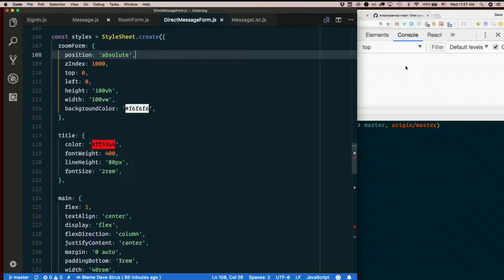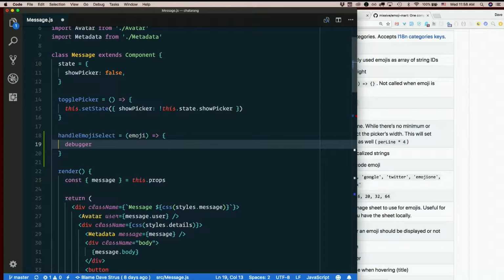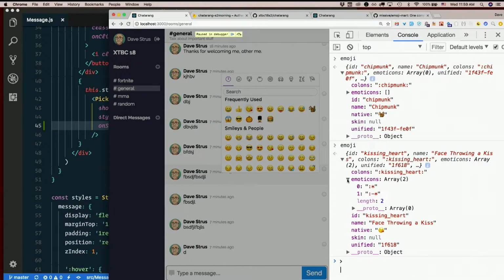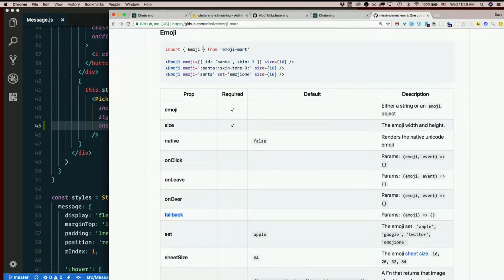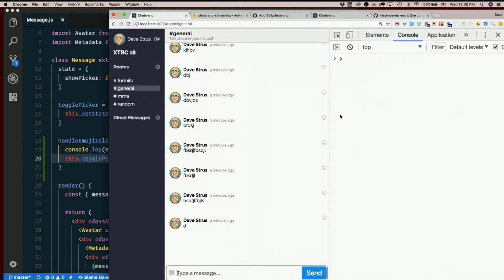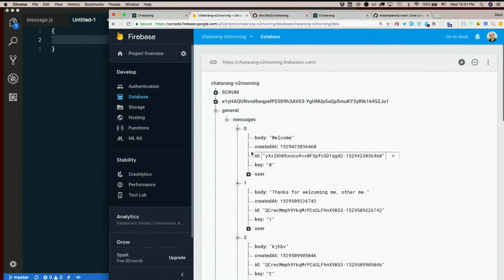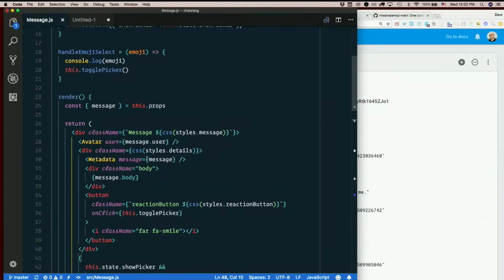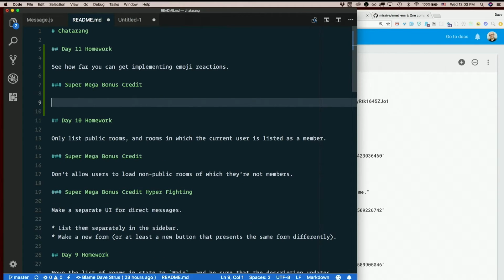Day 11 - Morning, part 16: Log the selected emoji to the console - XTBC 2018 Session 2